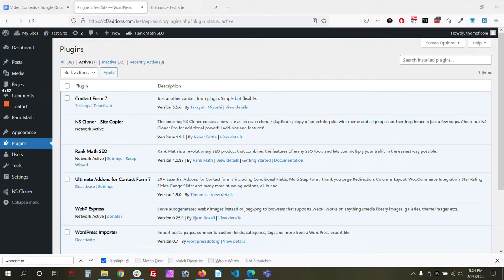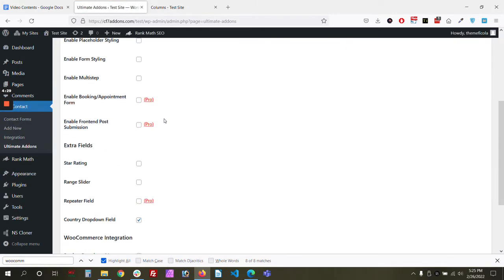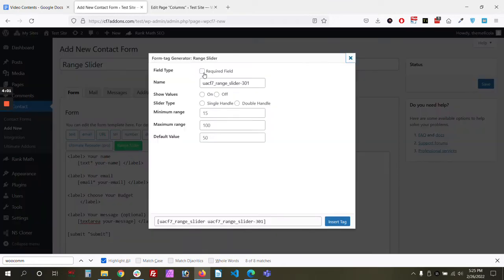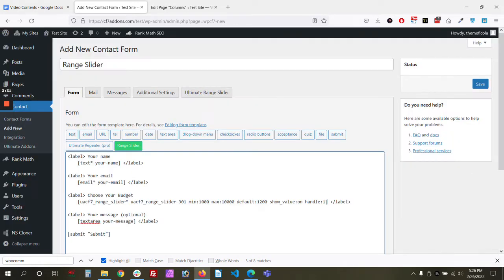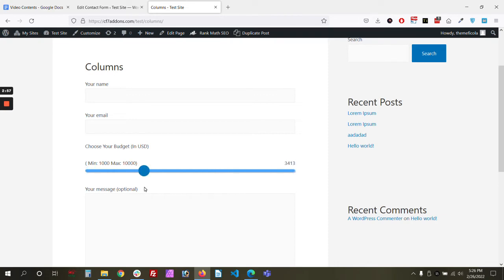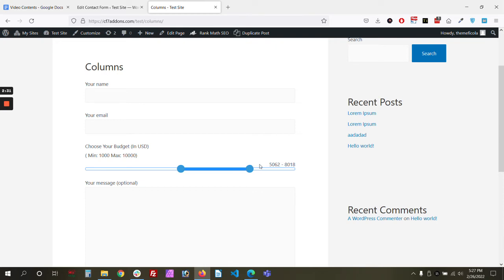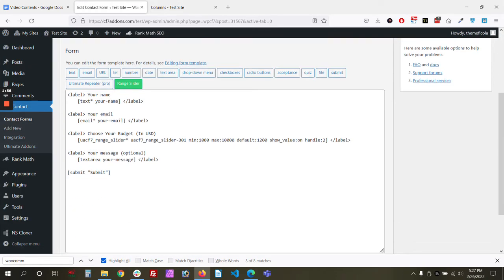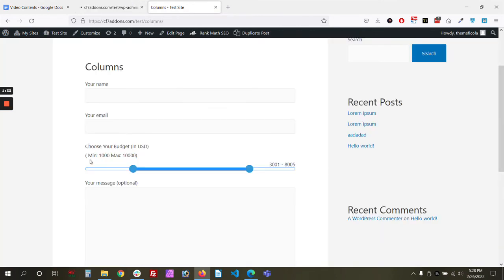How to add a Range Slider on Contact form 7 | Step by Step Guide | Free WordPress Plugin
Do you want to show Range Slider on Contact Form 7 form? Then this tutorial is for you. In this video, we have shown a complete step-by-step tutorial on how to create a Contact Form 7 Range Slider.

In case you don't know, A Range Slider is an input field that is used to select a numeric value within a given range (minimum and maximum values). Range Sliders are quite common on Contact forms, especially when you want to collect numeric data from your visitors/users.

Range Slider is not available on Contact form 7, by default. So, how can we add them to Contact Form 7? That is where our Free WordPress Plugin "Ultra Addons for Contact Form 7" comes in handy.